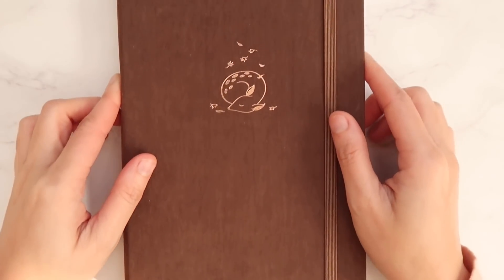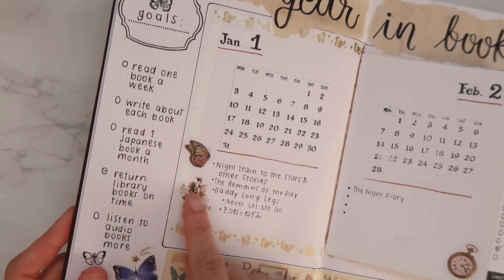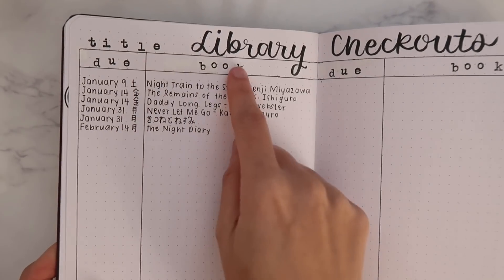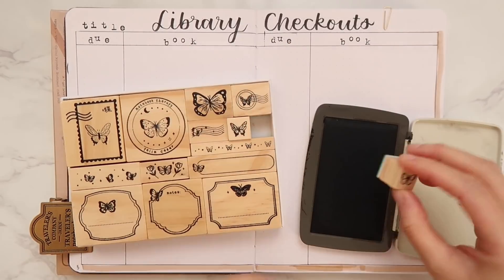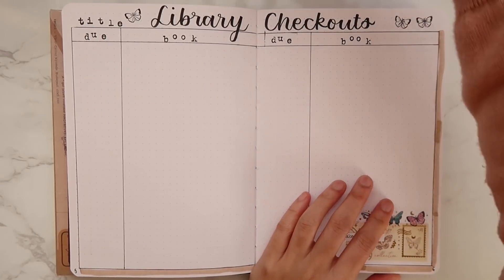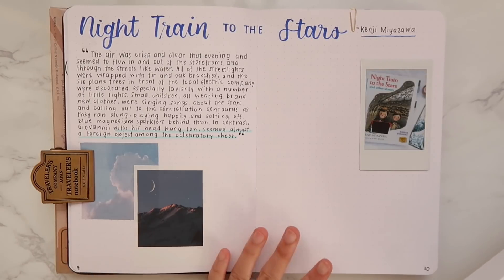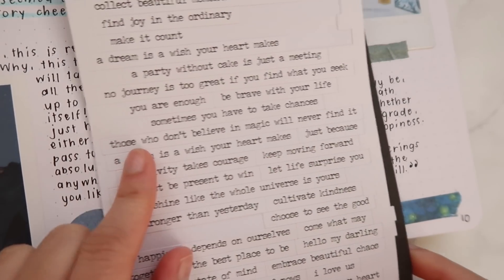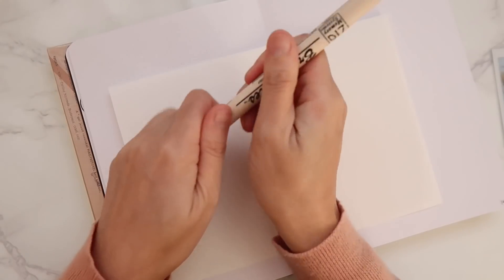🍂 READING JOURNAL setup and flip through!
Hello friends! 🌻 Here is a chatty ASMR 2022 reading journal setup and flip through video with no music and ME TALKING! It means a lot to me that you are here. 🦋

0:00 reading journal flip through and ideas
02:26 reading journal set up page 1
05:15 reading journal set up page 2
11:42 reading journal set up page 3

use MANILAMAIDEN-10OFF

I am from Manila, Philippines. I moved to Tokyo Japan in 2020.

𝘈𝘳𝘦 𝘺𝘰𝘶 𝘢𝘤𝘤𝘦𝘱𝘵𝘪𝘯𝘨 𝘱𝘦𝘯𝘱𝘢𝘭𝘴?
I am sorry but I am not accepting penpals anymore because of my teaching job and online shop.

𝘛𝘪𝘱𝘴 𝘧𝘰𝘳 𝘱𝘦𝘯𝘱𝘢𝘭𝘭𝘪𝘯𝘨
For safety reasons, it is best to start with friends or family members first. Find a penpal within your country so that the shipping fee is cheaper. You don’t need a lot of stationery and extras to start. Remember that the only most important part is the letter. The mailing stamps can be purchased at your local Post Office. To find penpals overseas and for more tips, watch my guide

𝘏𝘰𝘸 𝘥𝘰 𝘐 𝘴𝘦𝘯𝘥 𝘺𝘰𝘶 𝘢 𝘭𝘦𝘵𝘵𝘦𝘳?
Thank you so much in advance!

❏ 𝚝𝚊𝚐𝚜